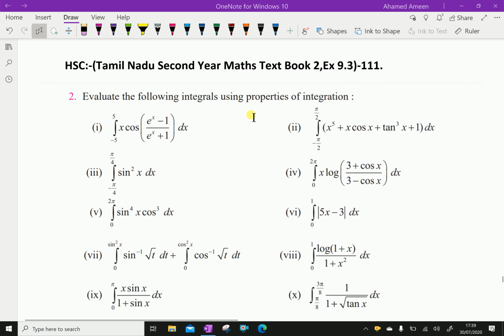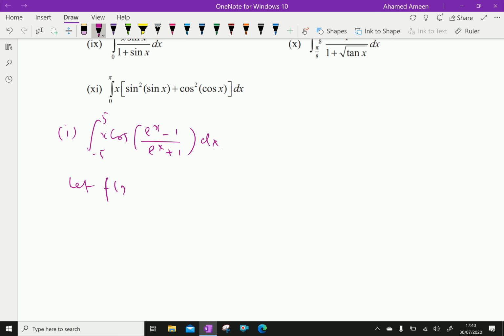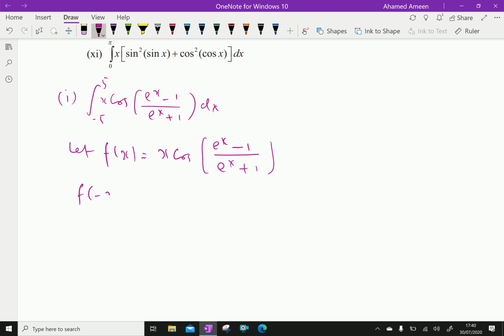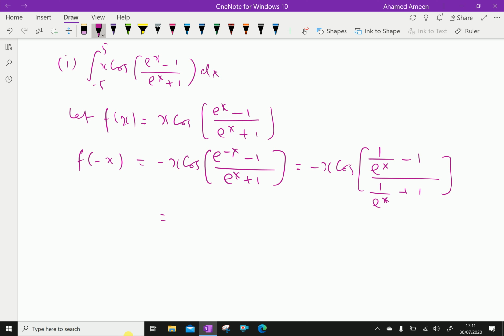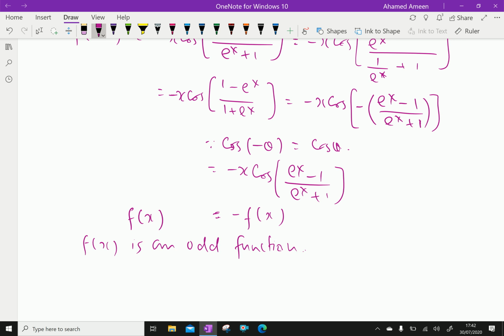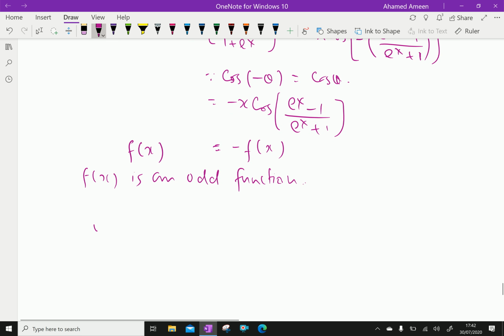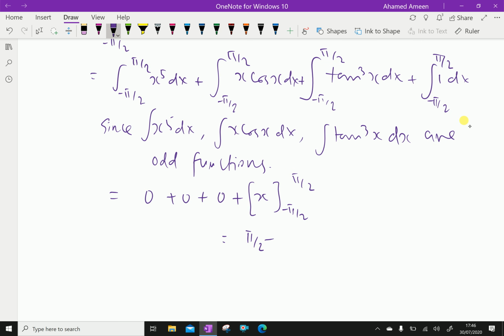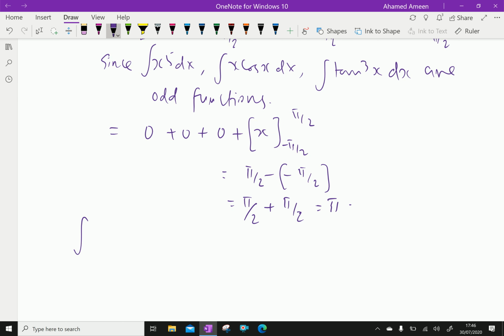HSC : - (Tamil Nadu Second year Maths Text book-2, Ex 9.3) - 111.